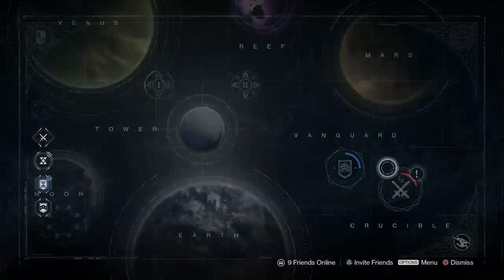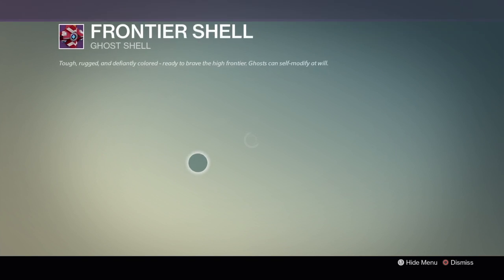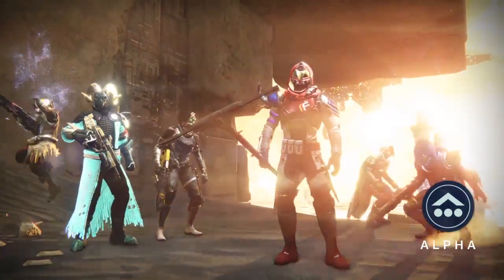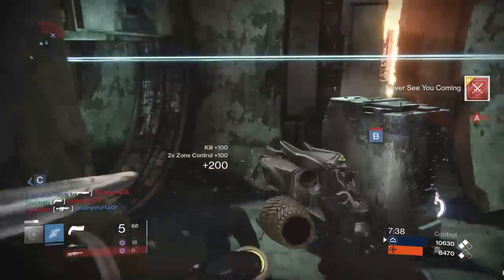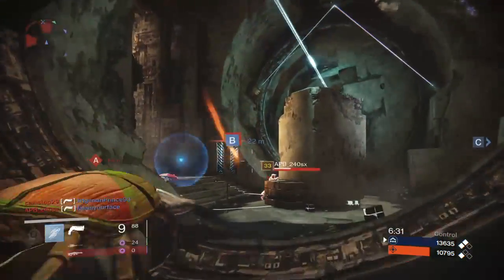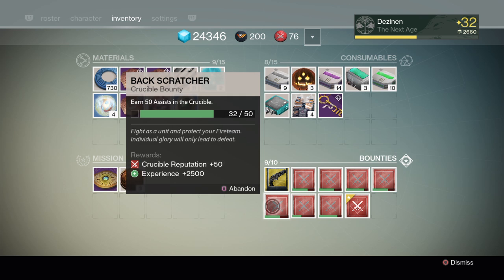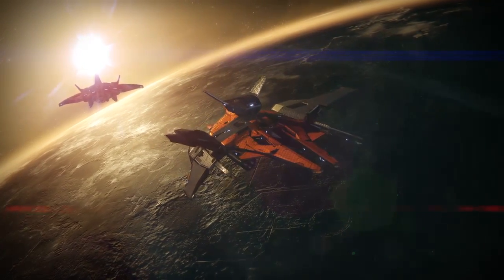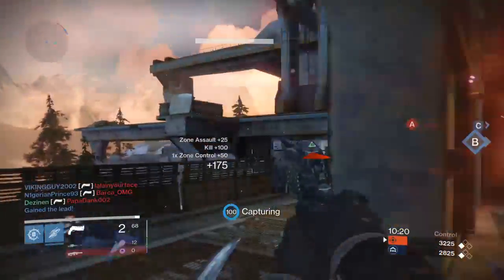Destiny pt.5 | Be the Very Best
Dez and Shark play control.